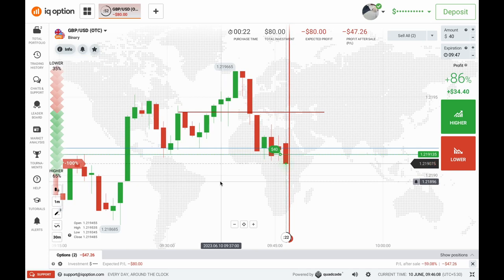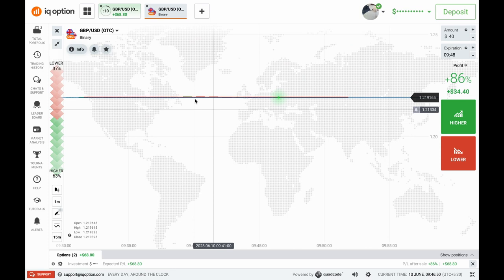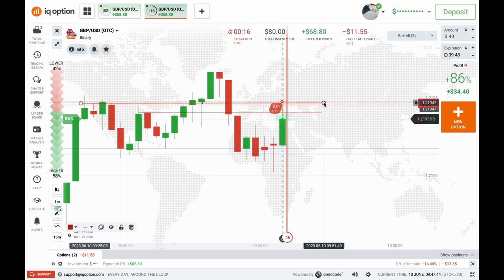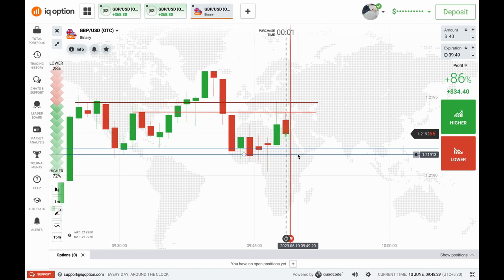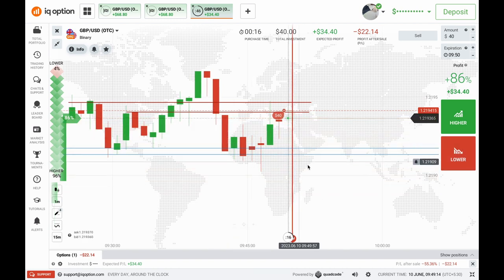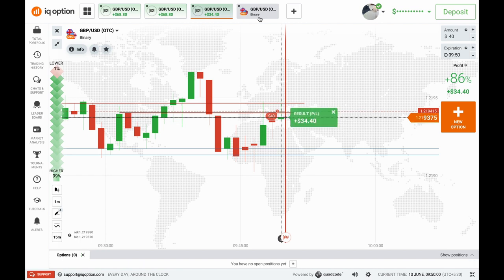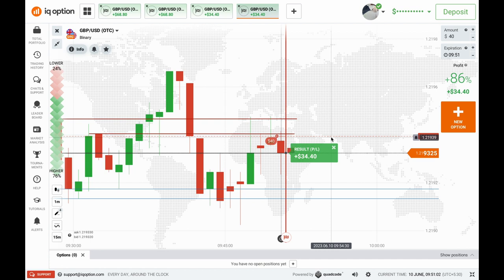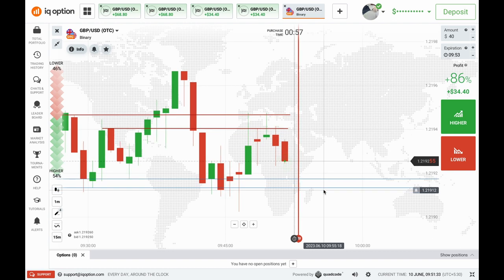$204 PROFIT IN OTC MARKET | BEST ANALYSIS | BINARY OPTIONS | BEST STARTEGY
IN THIS VIDEO I TRIED TO EXPLAIN SOME TRADES THAT I TOOK IN OTC MARKET BASED ON BREAKOUT & REJECTIONS ON LEVELS .THIS IS A VERY GREAT WAY TO TRADE IN OTC MARKET.
always wining  strategy
NOTE : THIS VIDEO IS ONLY FOR EDUCATION PURPOSE.